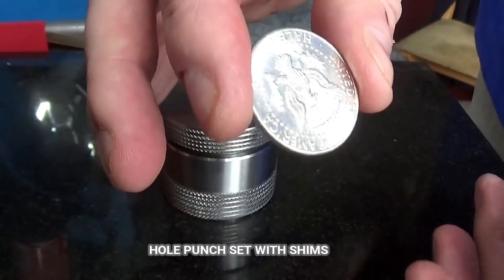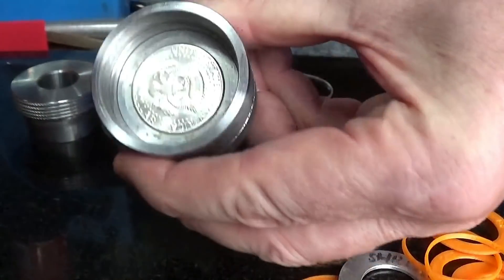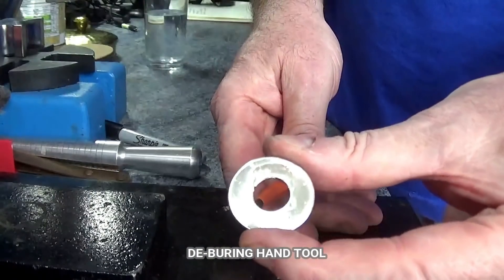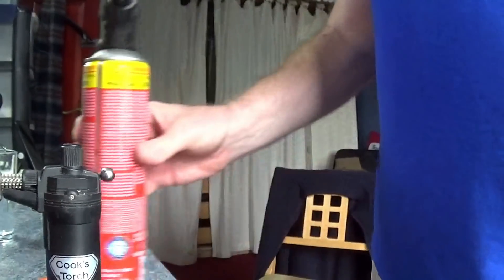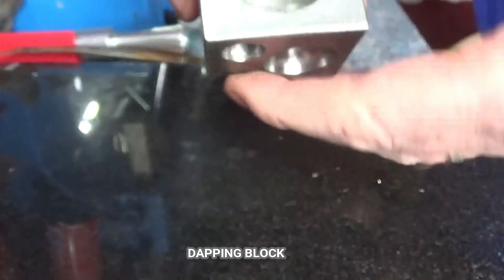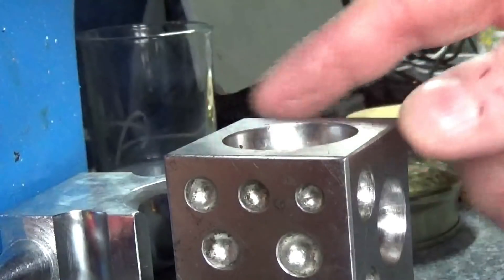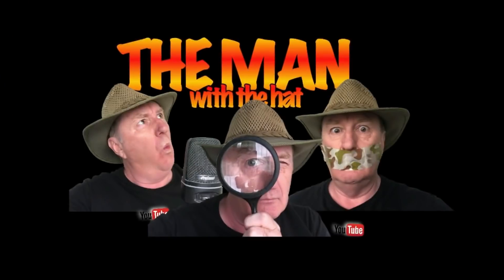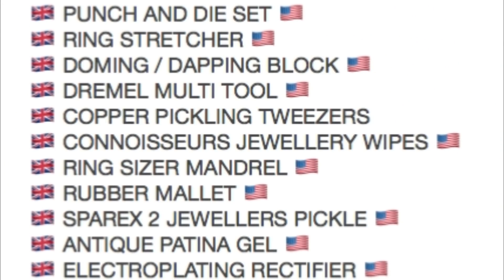Coin ring LIVE demo and the tools required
How to make a coin ring. Plus a coin ring making demo.

Coins you can wear are a becoming a huge fashion statement and you can make them to sell for a profit.

✅ Here a list of ALL equipment, tools, and coin folding tools, etc

✅ My other videos playlists you might enjoy.